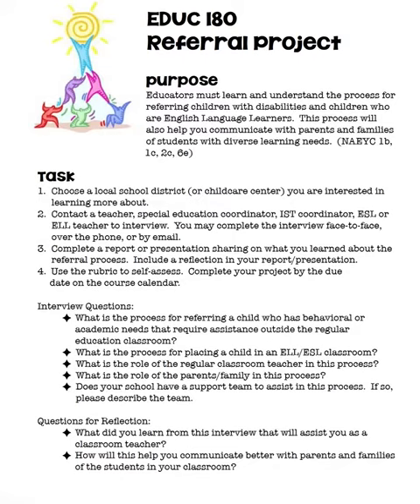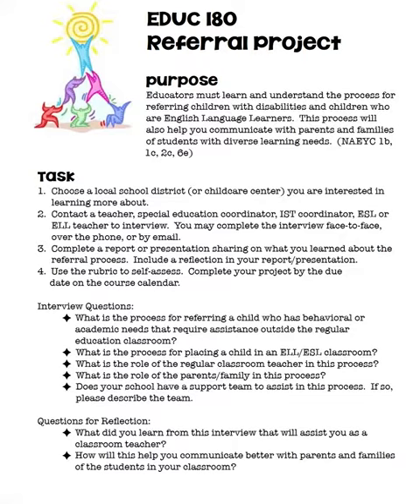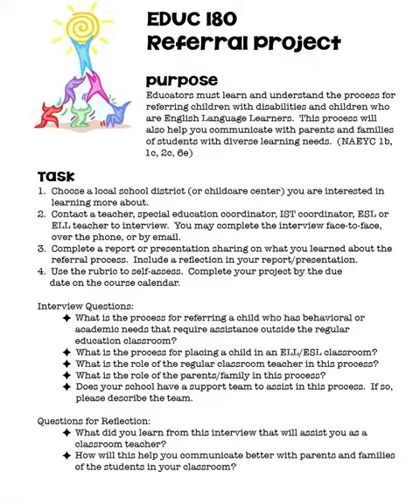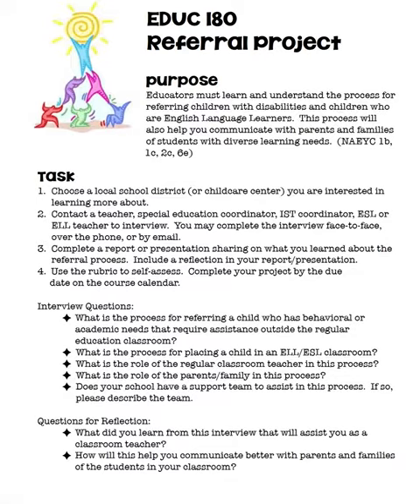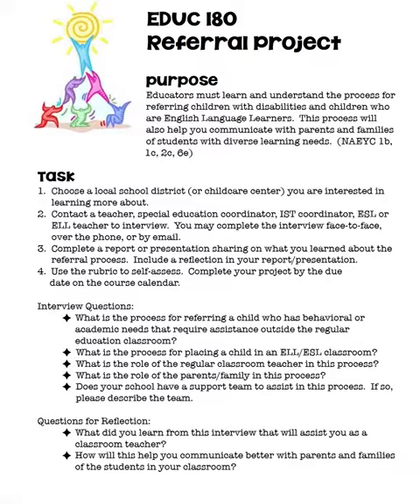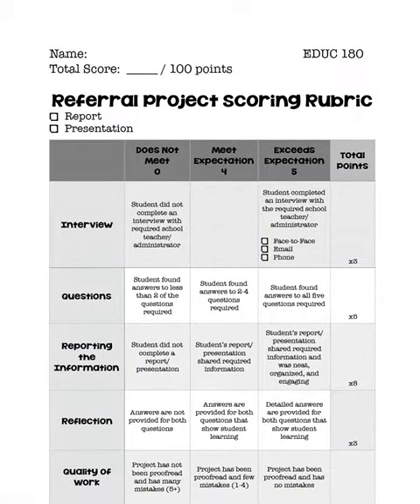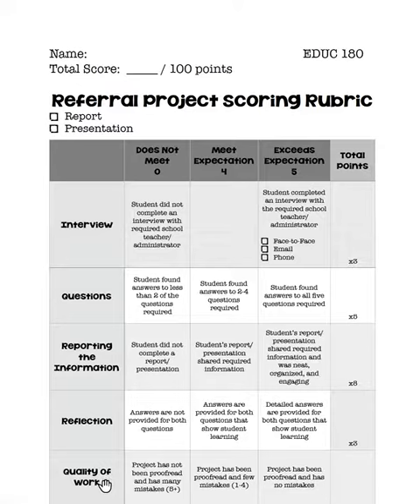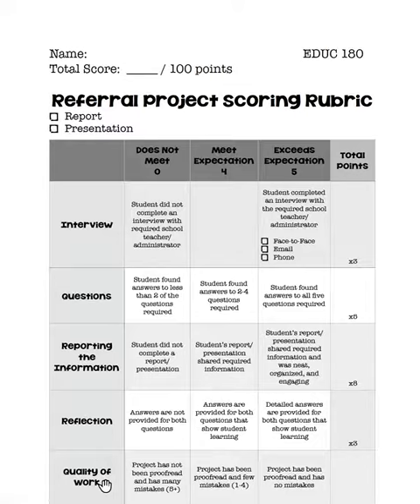EDUC 180: Referral Project Directions